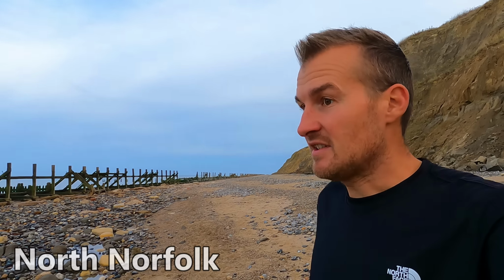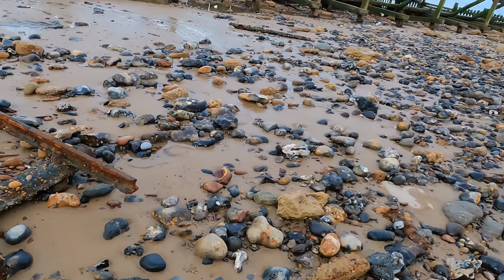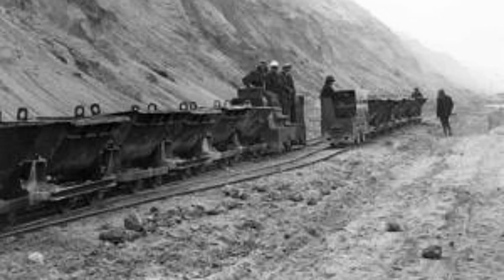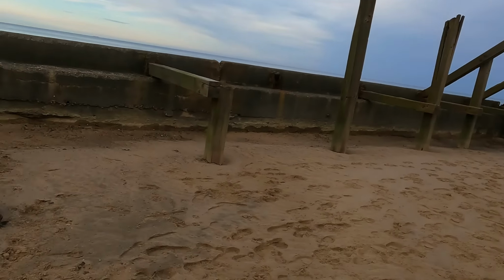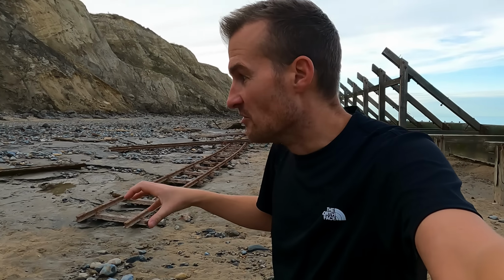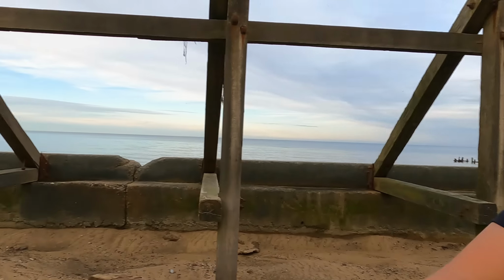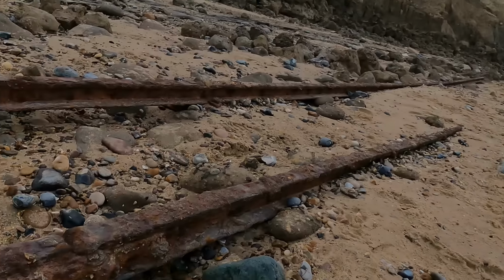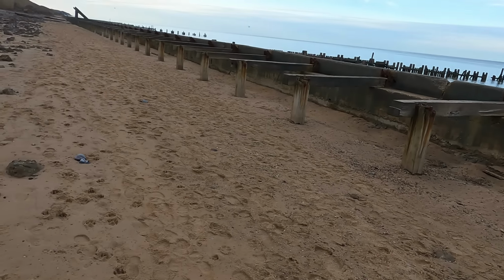The Mysterious Railway on a Norfolk Beach. What on earth was it for?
The Mysterious Railway on a Norfolk Beach.
What was it for?

Join me in Trimingham, Norfolk as I take a look at an unusual abandoned railway on a popular seaside location.

What was it for? When was it constructed? Many questions remain unanswered.

Let's try to find out and see what you all think.

disusedrailway norfolk disused railway abandoned Additional Music by Scott Buckley – released under CC-BY 4.0.